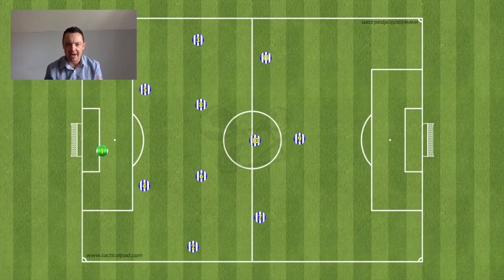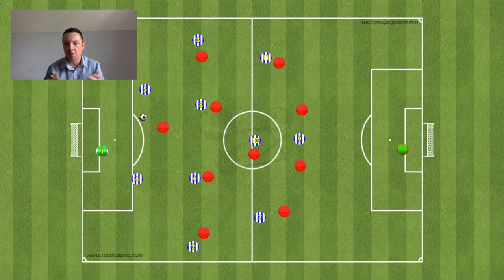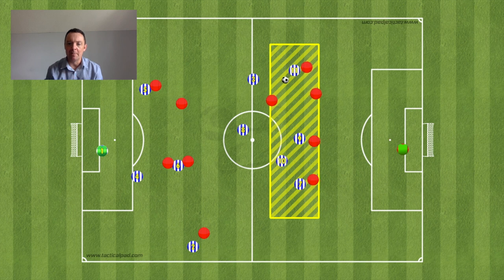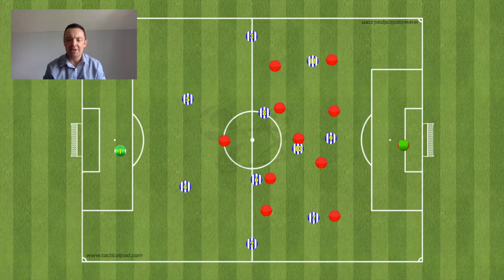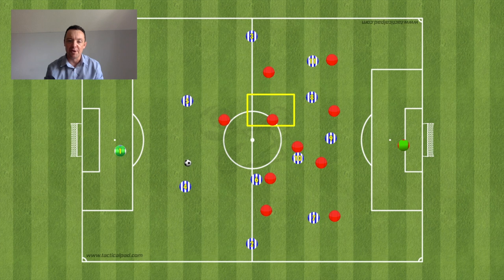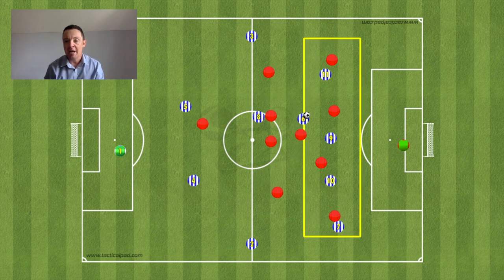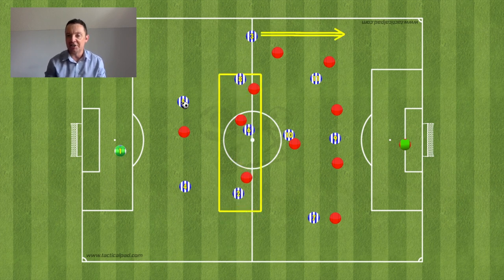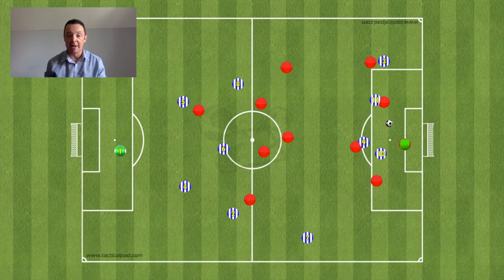Roberto De Zerbi 4-2-3-1 Build Up Solutions